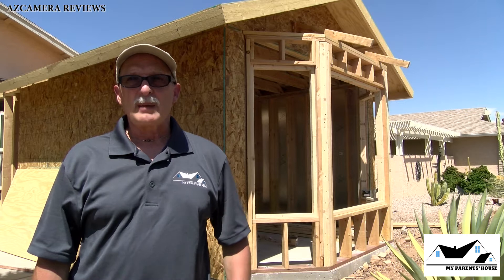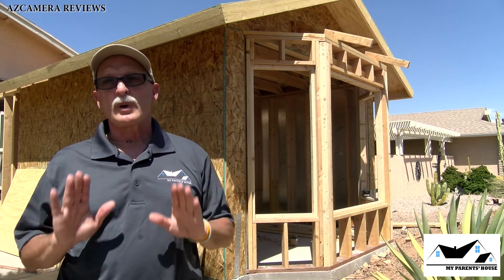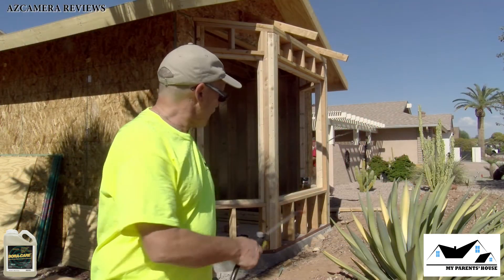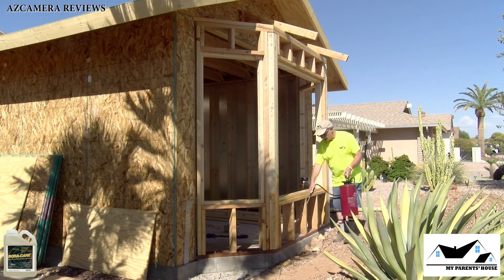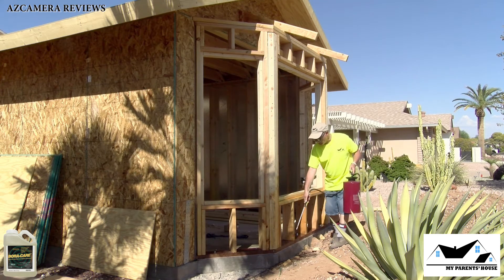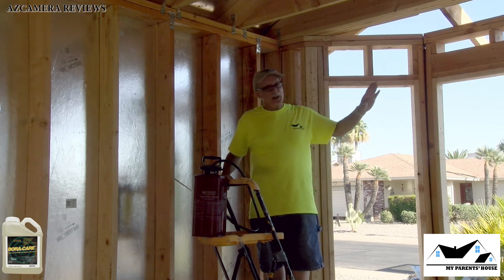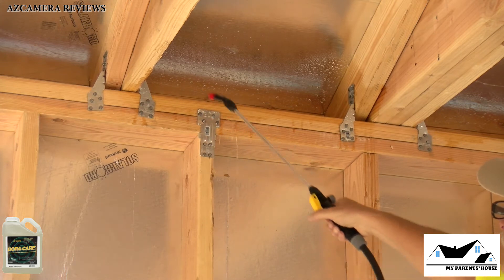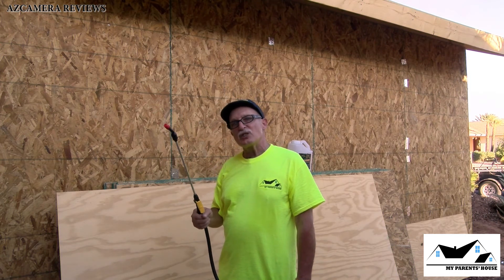MY PARENTS HOUSE EPISODE 6 WINDOW FRAMING FINISH & BORA CARE TREATMENT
In this episode of My Parents' House you will notice the front window has already been framed in. So we will be treating that full frame with a 1:1 solution of Bora Care. WE will then move to the inside where I will be treating the inside eaves, ceiling joists and the top 5 to 6 feet of the framing members with an application of Bora Care mixed 1:5.  I will then move to the outside and treat the remaining top 5-6 feet of the chipboard with the same solution of Bora Care.

Since we are still awaiting county inspection, next we will finish framing out the roof over the front window,  attach fascia to new roofs, erect a new post next to the front door to support the new roof overhang over the door and enclose the framed front window with plywood.